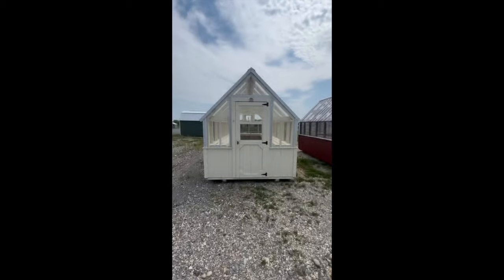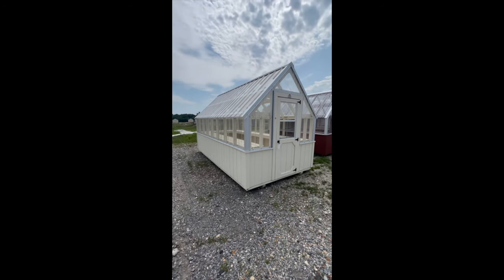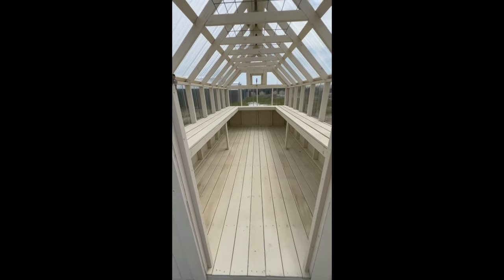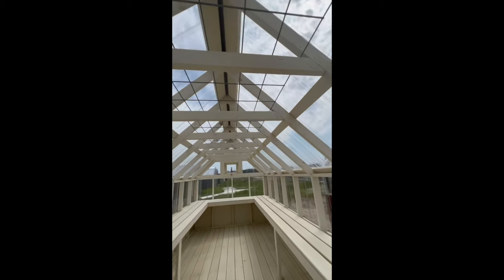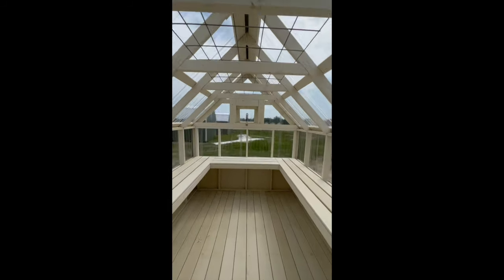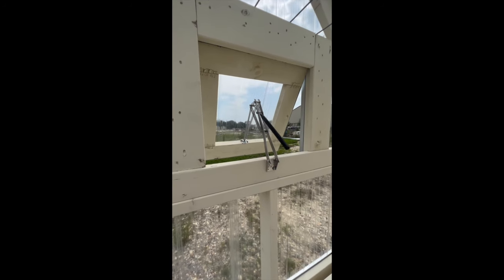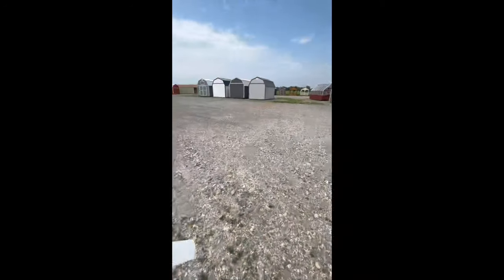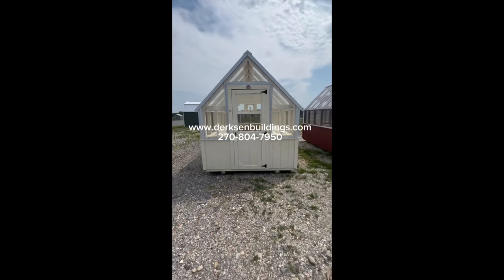Derksen Greenhouse (Seminole White)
This is a walkthrough of the Derksen Greenhouse in Seminole White Stain.